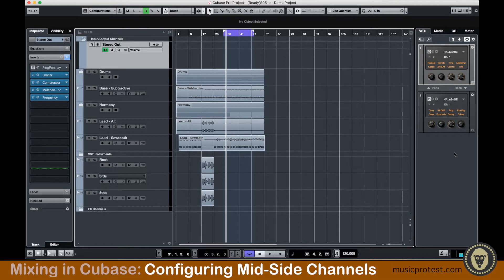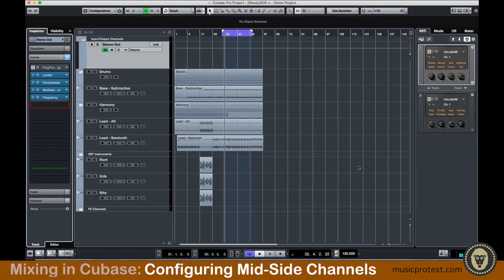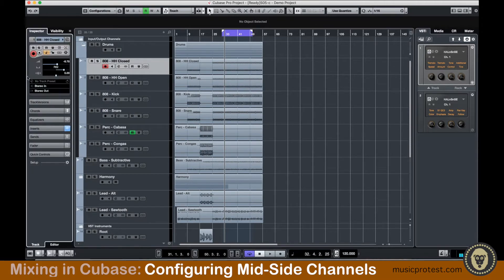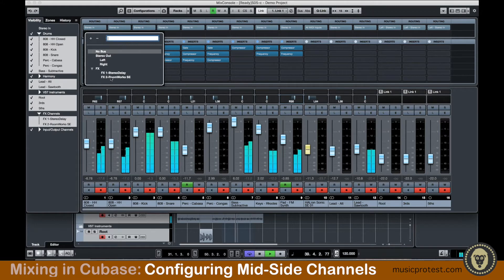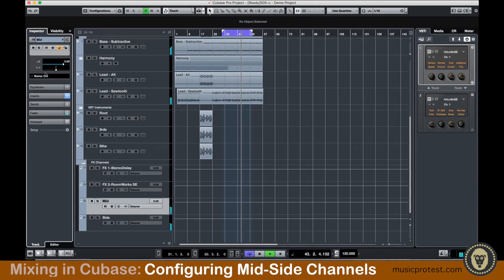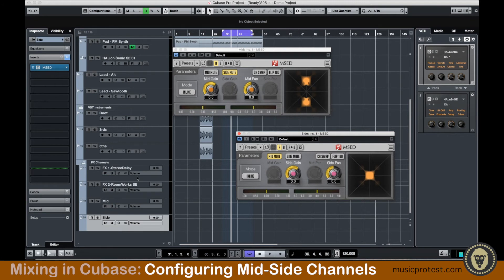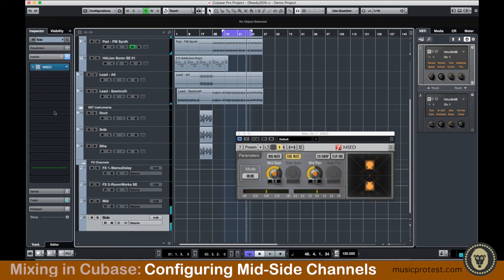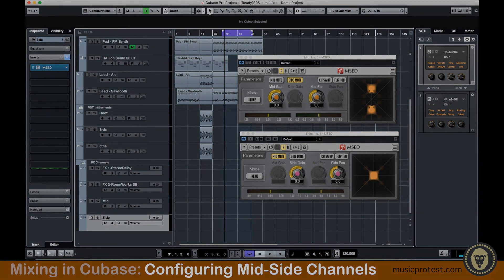Configuring Mid-Side Processing in Cubase 9.5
Learn how to design music that will have specific emotional impact.
Mid-side processing is setup differently in different DAWs. Cubase requires some workarounds to configure the correct routing for Mid-Side processing, but it can offer a great mixing enhancement. This hands on lesson contains a demo project and demonstrates how to setup Mid-Side routing on your own.

This lesson is accompanied by a complete online course that focuses on providing a clear approach to using EQ and compression for beginning audio engineers.

This course is produced by Music Protest